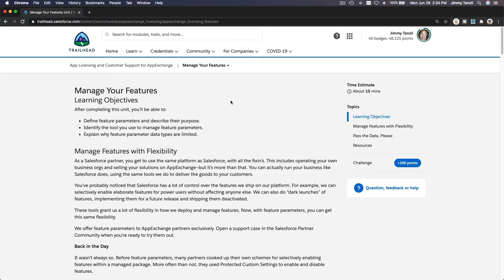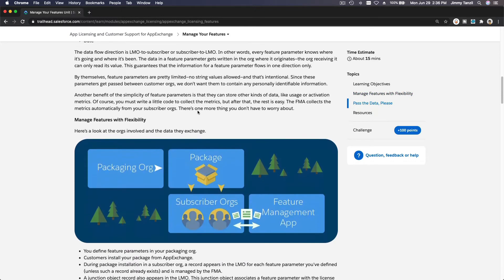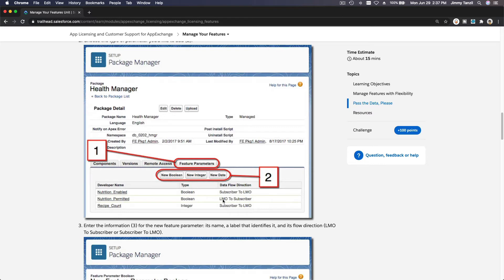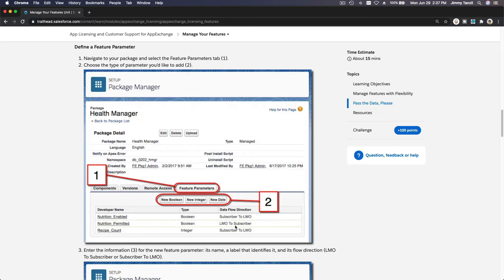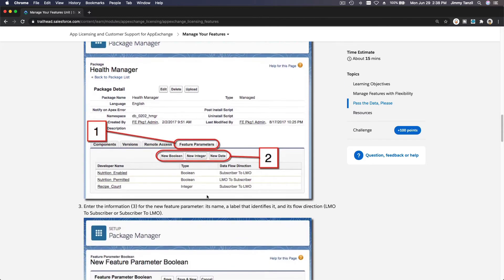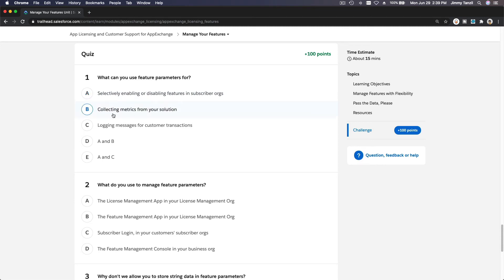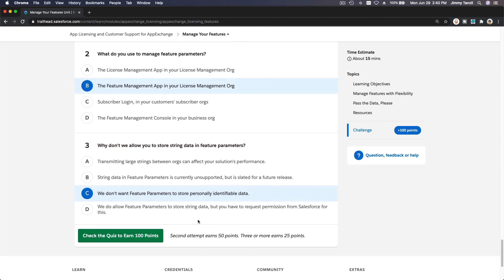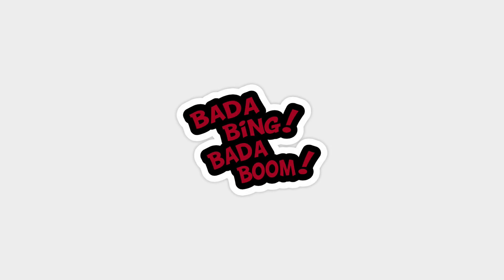Salesforce Trailhead - AppExchange Feature Management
Learning Objectives
After completing this unit, you’ll be able to:

Define feature parameters and describe their purpose.
Identify the tool you use to manage feature parameters.
Explain why feature parameter data types are limited.